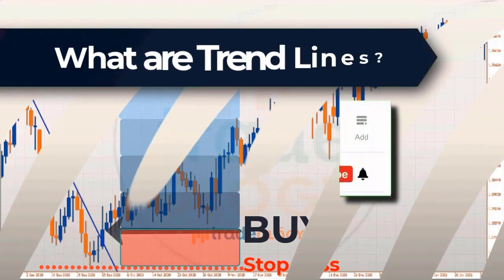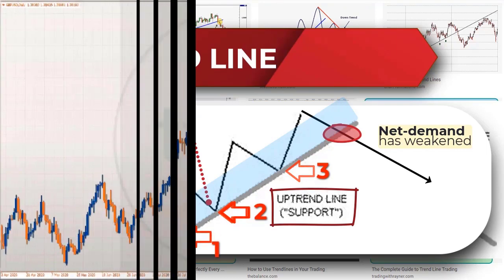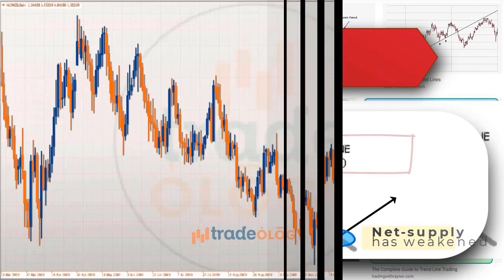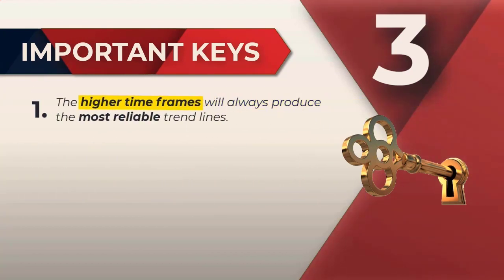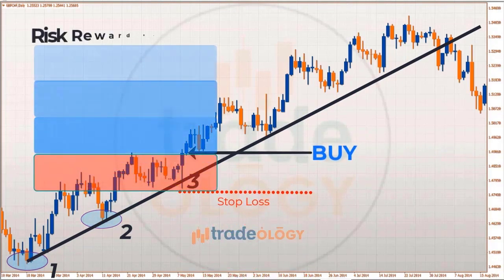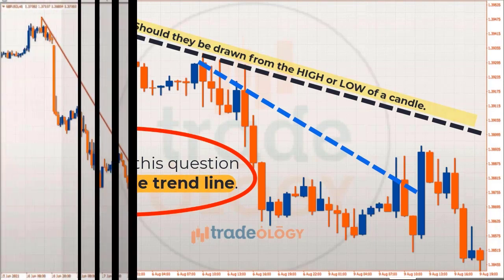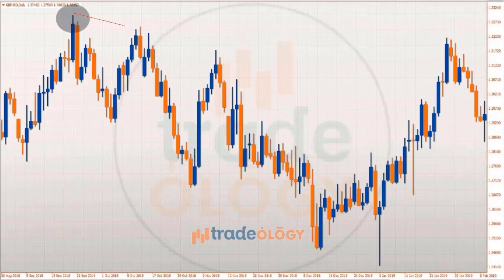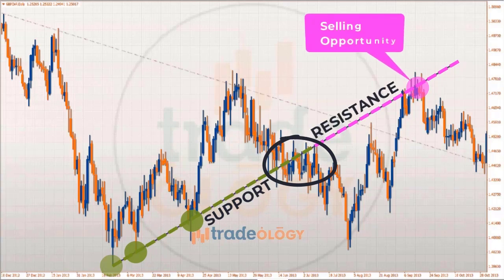BEST "1-2-3" Trend Lines Trading Strategy - ADVANCED (Full Course with Strategies)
BEST Trend Lines Trading Strategy - ADVANCED  (Full Course with Strategies)